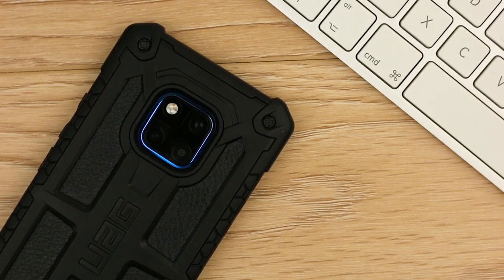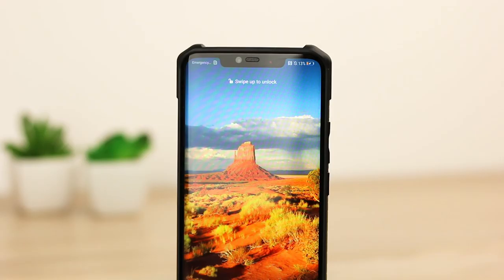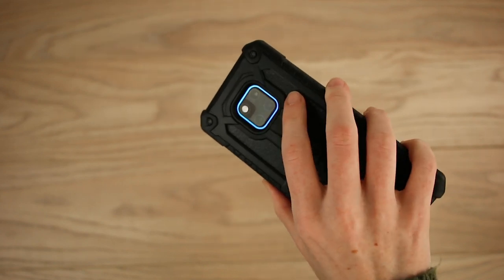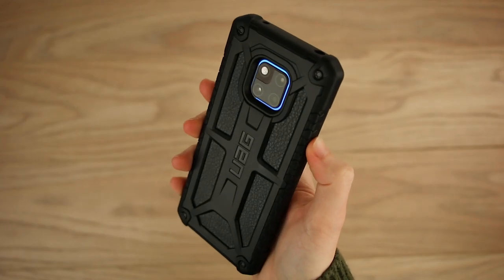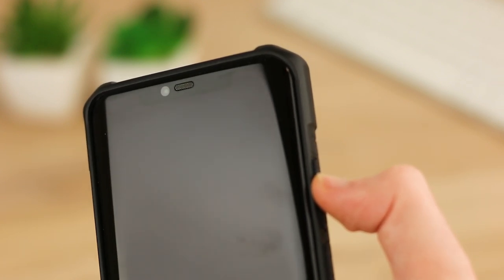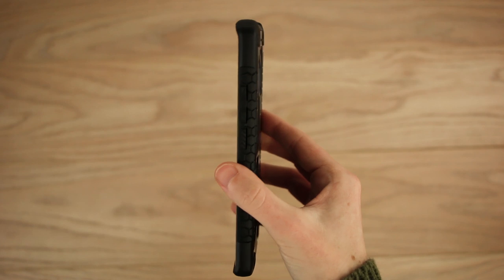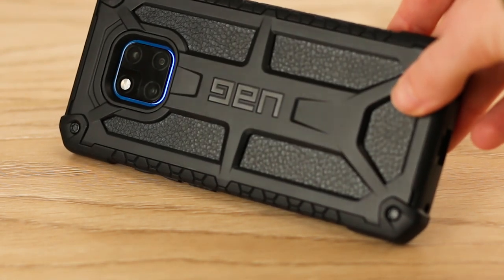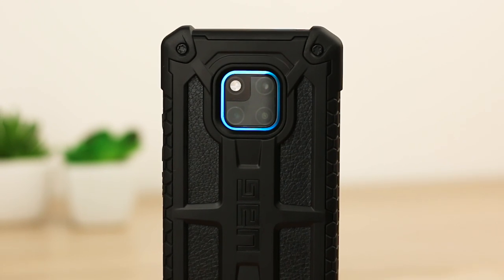UAG Monarch Huawei Mate 20 Pro Protective Case Review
In this video we will be taking a look at Urban Armour Gear's Monarch Case for the Mate 20 Pro.

Social Links...